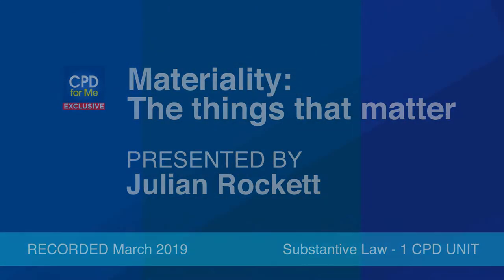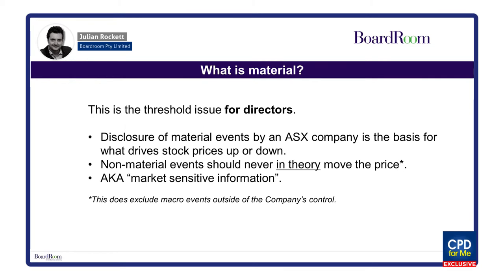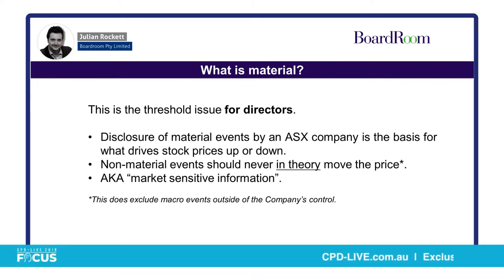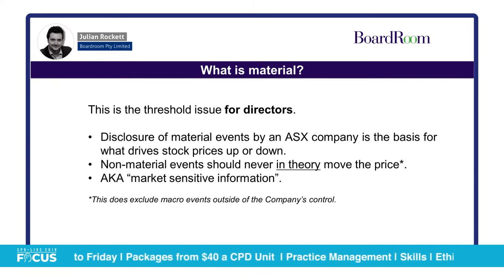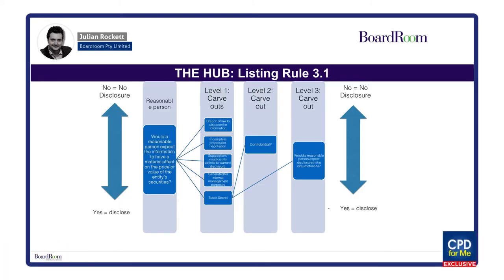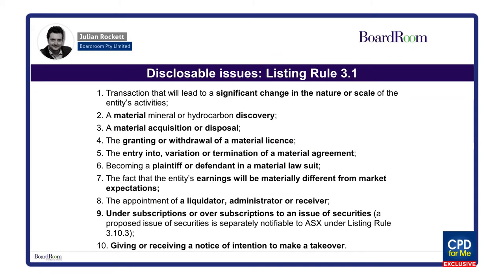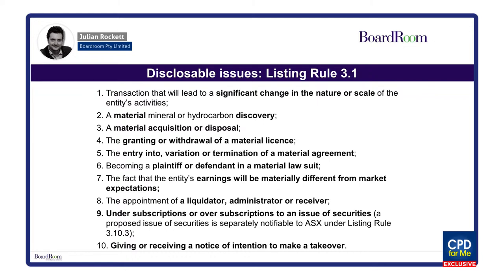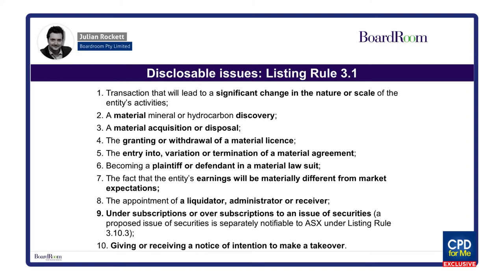PREVIEW | ASX Listing Rule 3.1 Materiality: The thing that Matter (2019)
ASX Listing Rule 3.1 Materiality: The thing that Matter (2019)
Access 100+ barristers, accredited specialists and industry experts exclusive online professional development recorded webinars 24/7 on any device. Practice Management - Professional Skills, Ethics and Professional Responsibility, Australian Substantive Law updates. Packages from $40 a CPD Unit. 1 hour = 1 CPD Unit - check with your professional body. Corporate Solutions are available. Produced by MidCoastDigital.com.au